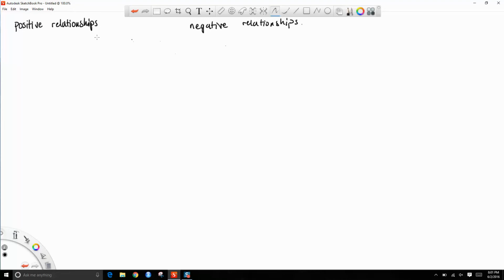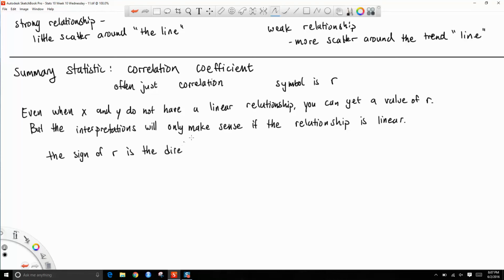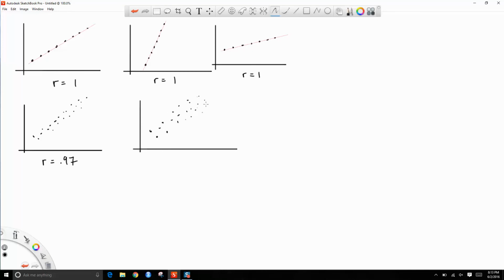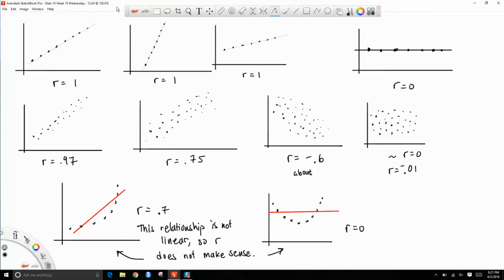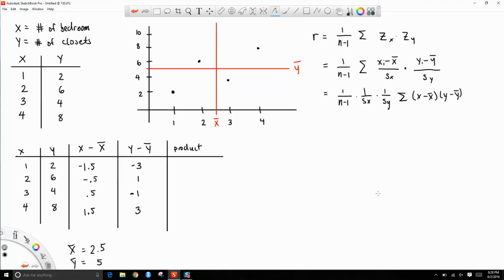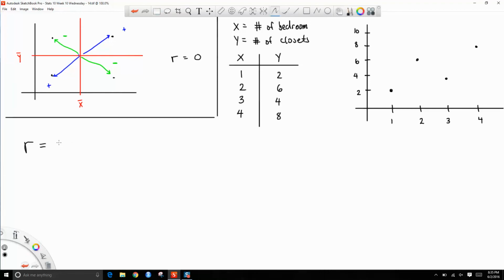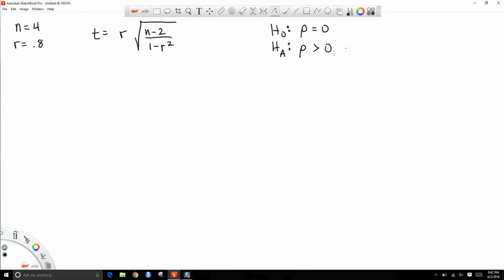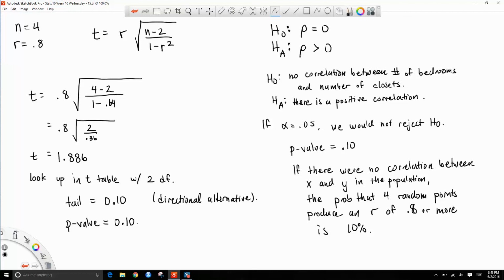6 2 2016 Part 02